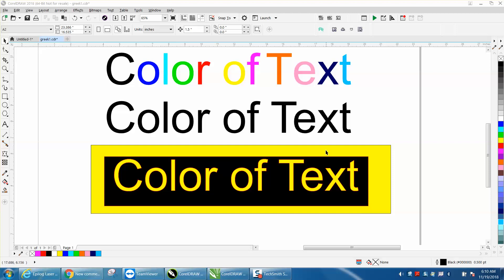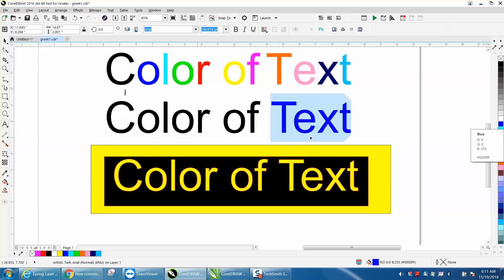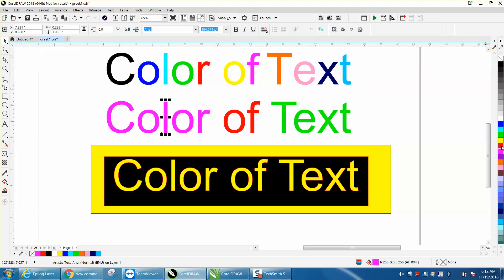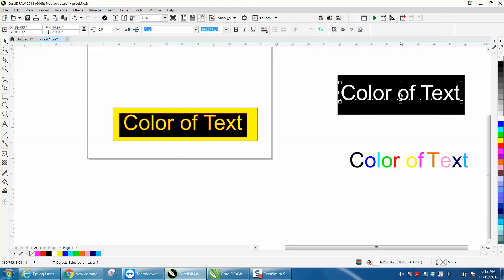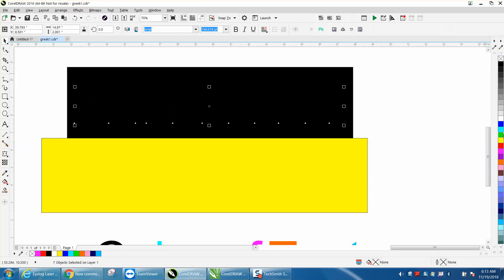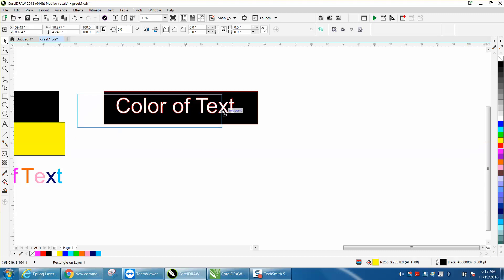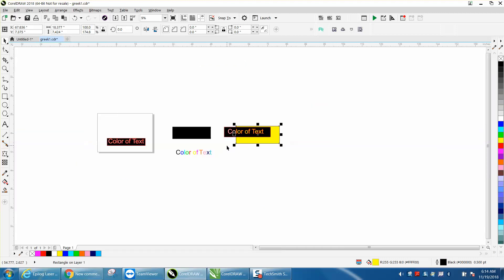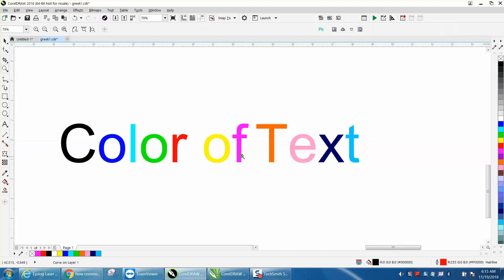Corel Draw Tips & Tricks Color of part of your Text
Corel Draw Tips & Tricks Change the Color of part of your Text